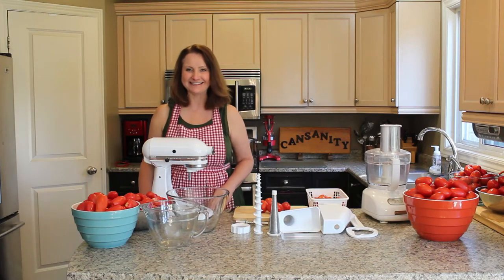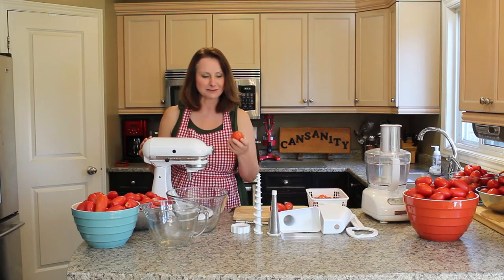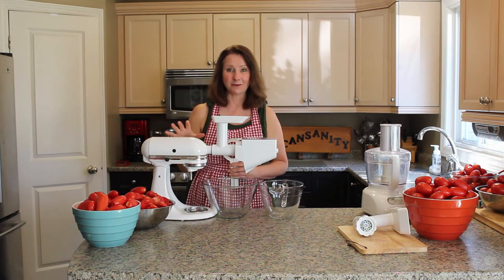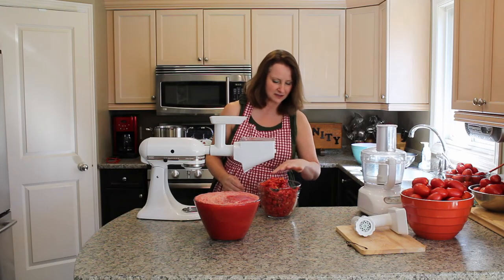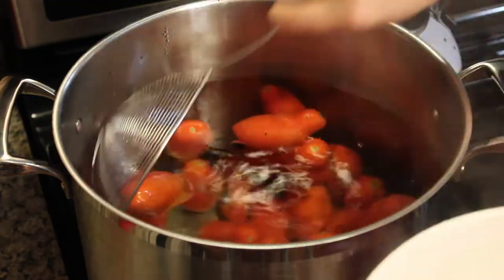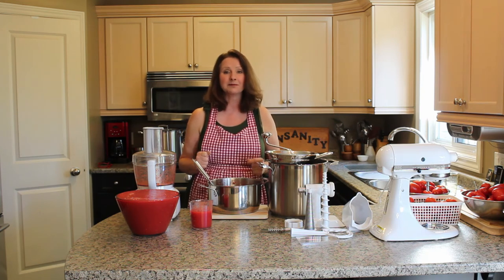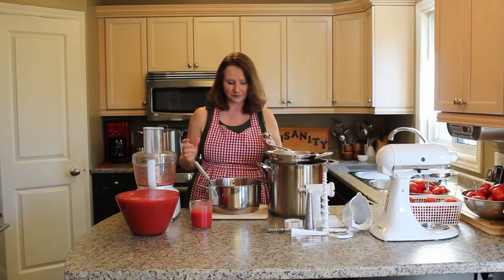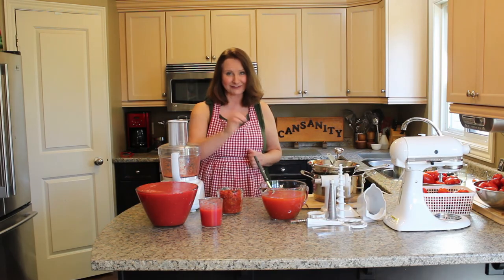How to easily use a KitchenAid mixer & the fruit/vegetable strainer attachment to process tomatoes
In this video, I show how easy it is to process 12 pounds of tomatoes using a KitchenAid mixer (The 300 watt Ultra Power ) with the fruit/vegetable strainer attachment. The mixer is easy to use, and it efficiently peels and seeds the tomatoes in just 10 minutes! For comparison, I process another 12 pounds of tomatoes manually. For the manual process, I first score the tomatoes, blanch them in boiling water, cool them in ice cold water, chop and blend. The manual process takes a whopping 50 minutes from start to finish! Using a KitchenAid mixer with the strainer attachment is clearly a faster way to make tomato puree. So, if you plan on processing bushels of tomatoes and a lot of pasta sauce, watch this video to learn how to save time!

At the end of this video, I also demonstrate how to use a food mill to make tomato juice out of the (discard) seeds and peels that one would normally just toss in the compost.

Subscription to the YouTube channel is free and lets us know that you are interested in us.